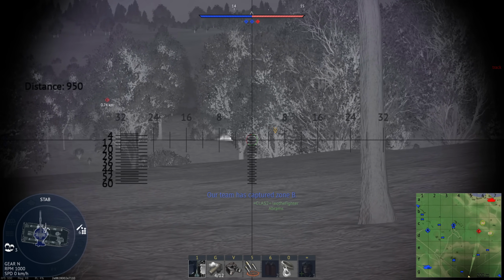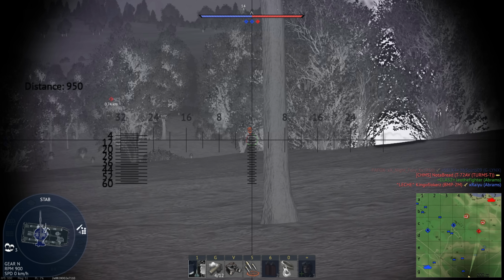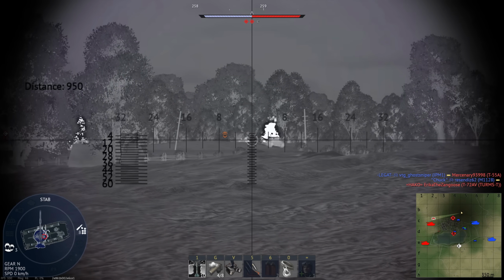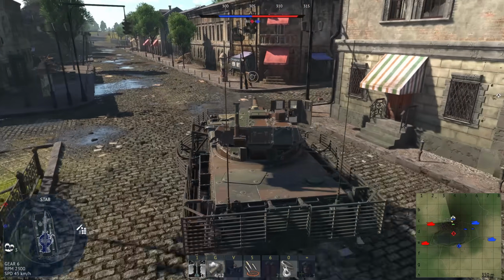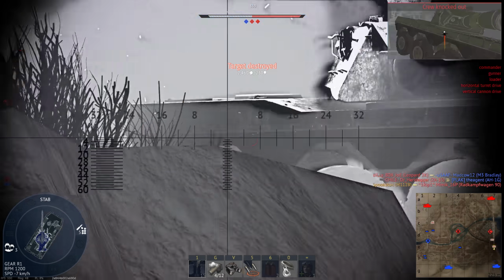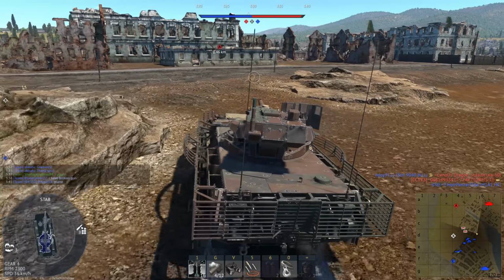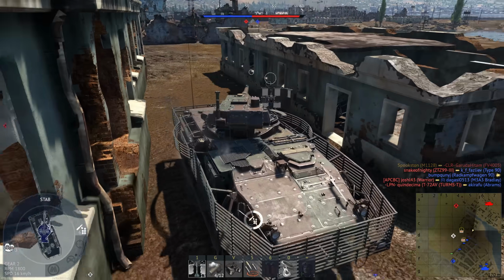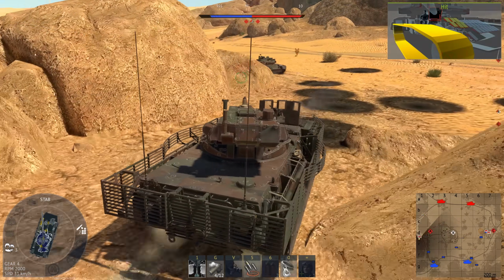What Is The Teledyne AGS?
The dev server for War Thunder's Winged Lions update happened this weekend. Most people were probably losing their minds over the Type 10 MBT, Leclerc Serie XXI, and F-105 Thunderchief. I was far more excited by the tanks that datamines had uncovered; the AC1 Sentinel, M41D, and Teledyne Continental Motors AGS, especially the latter. Since the TCM AGS was my favorite vehicle for a while and since it's so peculiar, I figured I would explain it. Mostly its history, design, and how it'll perform in War Thunder.

Songs used (in order from first to last):
Subnautica - Into the Unknown

Sound mods:
Gunner HEAT PC Crew Voices Mod (Personal, go play the game